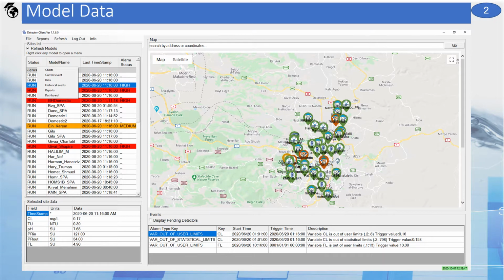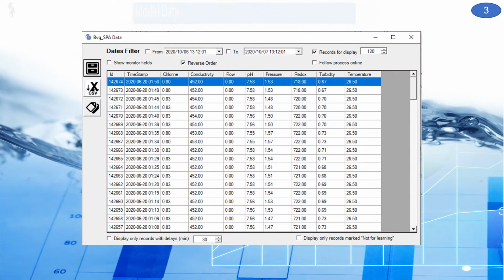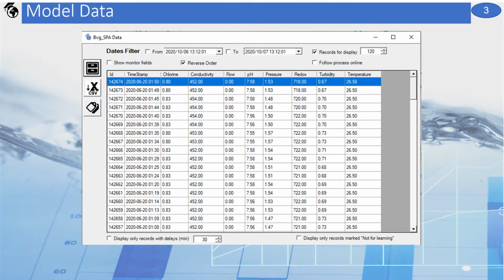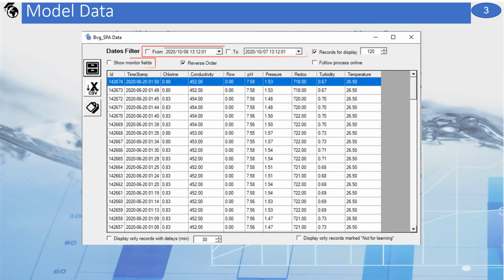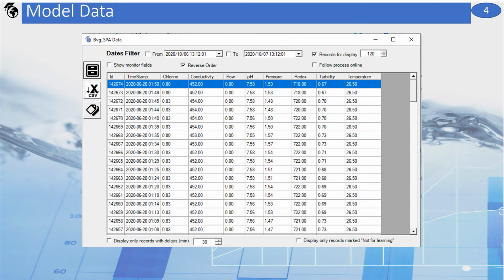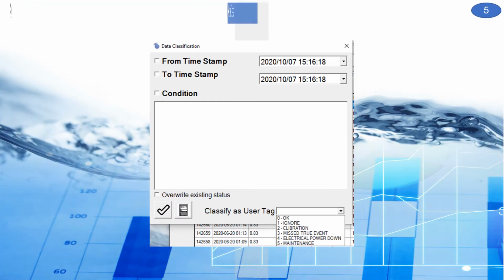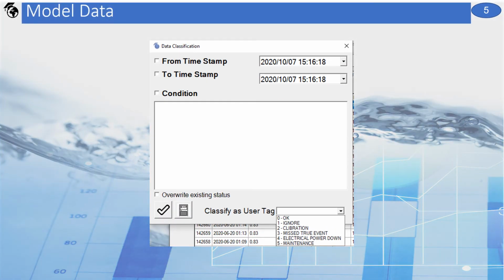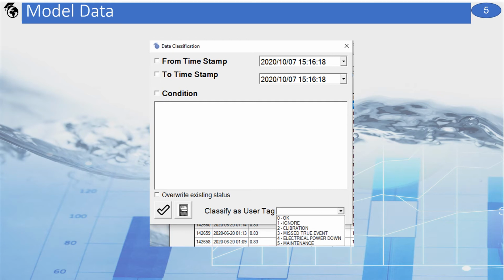Client Tutorial 3: Model Data